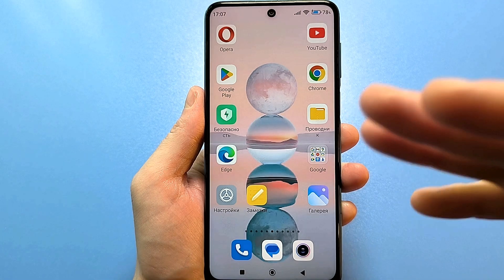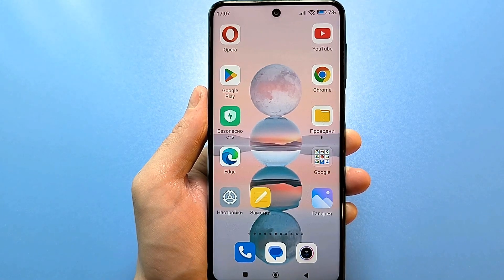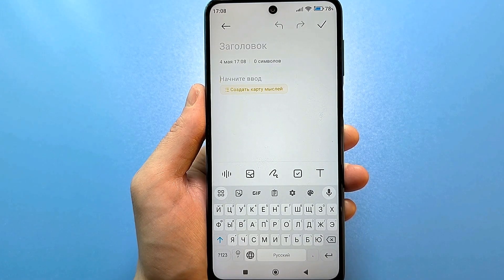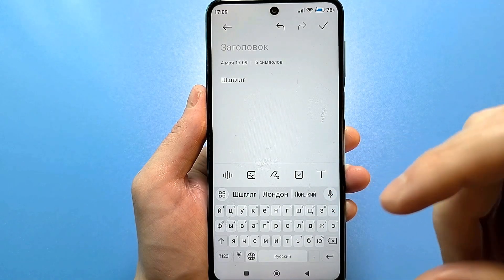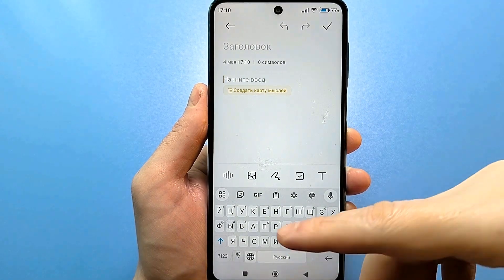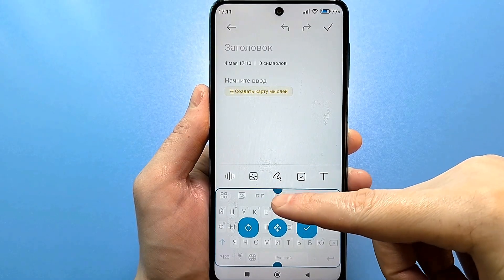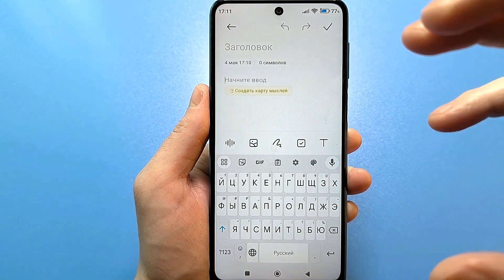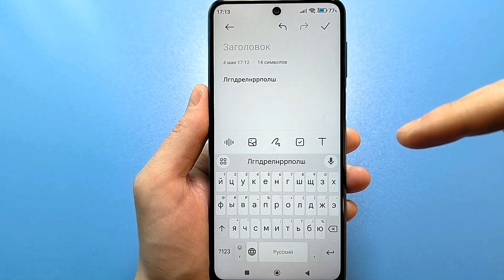How to change the keyboard size on your phone: increase or decrease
Secret Android Setting That No One Knows About?Make Your Android Keyboard BIGGER and MORE COMFORTABLE!How to Make Your Android Keyboard Bigger in 30 Seconds!Easy Way to Fix a Small Android Keyboard?How to change the keyboard size on your phone: increase or decrease
⏩Сменил Регион MIUI На ИНДИЯ и ОФИГЕЛ! 😱
Как изменить размер клавиатуры на телефоне: увеличить или уменьшить,How to change the keyboard size on your phone: increase or decrease,Cara mengubah ukuran keyboard di ponsel Anda: menambah atau mengurangi,Cómo cambiar el tamaño del teclado en tu teléfono: aumentar o disminuir,So ändern Sie die Tastaturgröße Ihres Telefons: vergrößern oder verkleinern,Como alterar o tamanho do teclado do seu telefone: aumentar ou diminuir,携帯電話のキーボードサイズを変更する方法：拡大または縮小,android,телефон,смартфон,как